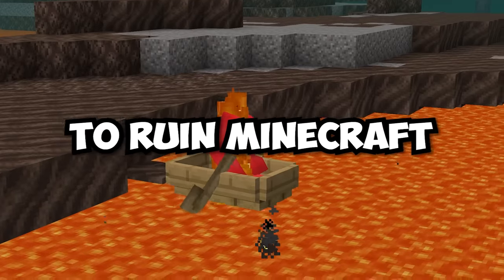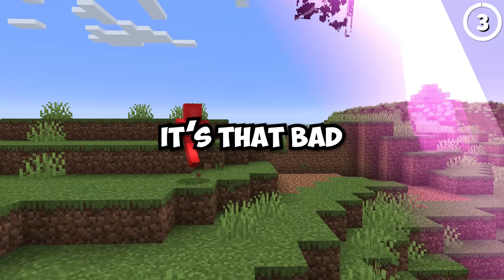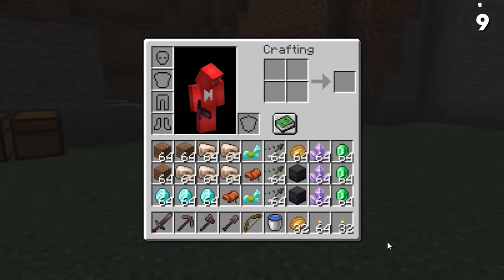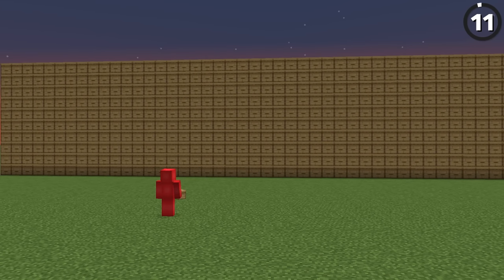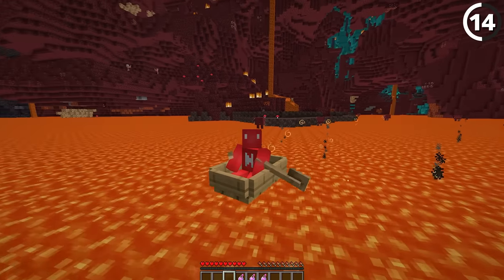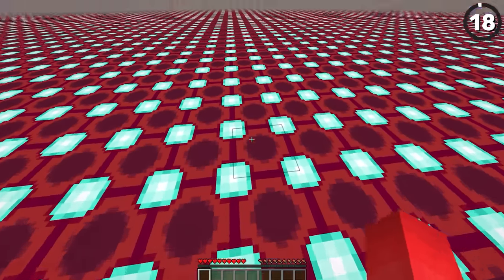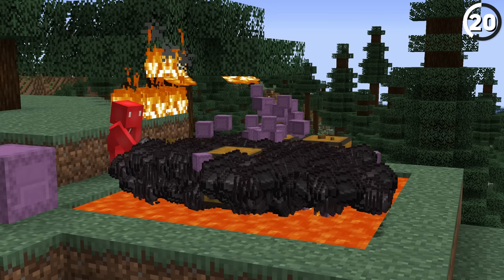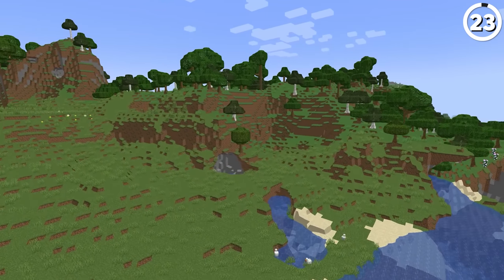23 Glitches in Minecraft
23 Ways to Ruin Minecraft (and have fun doing it)

Setup an always active command block running “execute as @e[type=arrow] run data merge entity @s {damage:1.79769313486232E+308d}” to shoot the deadliest arrow

"execute at @e[type=minecraft:ender_pearl] run summon ender_pearl" for mutlishot ender pearl

Produced by Jonah Walters
Edited by BBelle
Research by BritishWeirdo
Footage by Samcrafthindi and Frankie Mundo